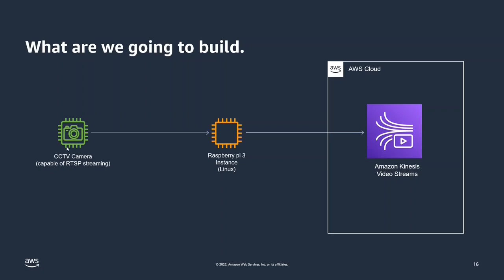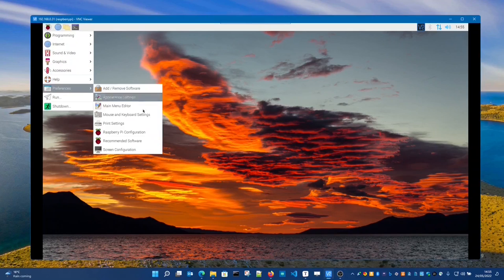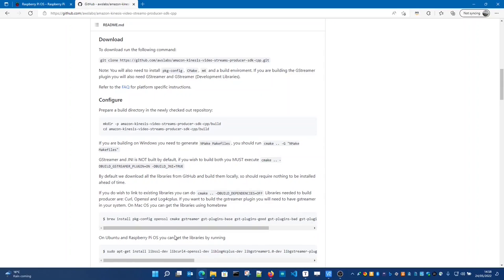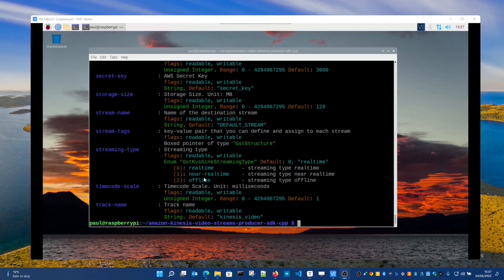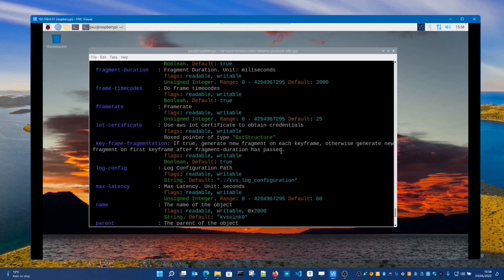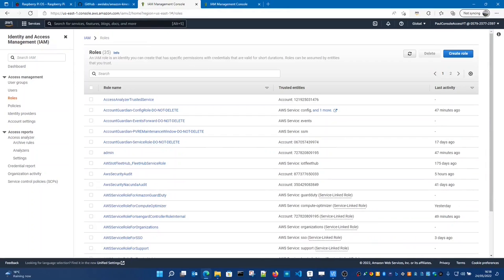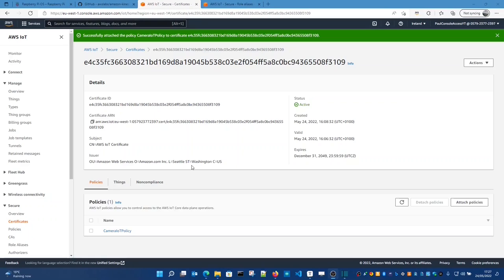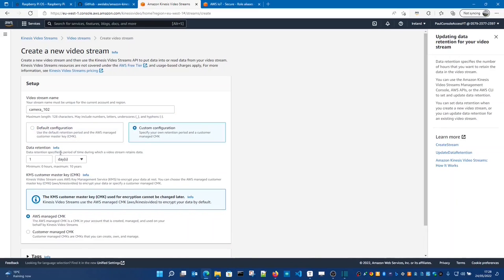KVS ingestion from RTSP cameras a Kinesis Video Streams tutorial | Amazon Web Services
In this video we will run through how to set up a Raspberry pi to send RTSP feeds to AWS cloud and Kinesis video streams. This is an end to end demostration and will cover all the steps required. This video is the first part and the next video will include how to capture images from the feed to use computer vision and Amazon Rekognition to process the images and send alerts.

Contents

00:00 Introduction
00:19 What we are going to build
01:45 Creating the RPi image
02:14 Raspberry pi setup
02:43 Testing the camera feeds with VLC
04:10 Building the sample and installing GStreamer
07:36 Setting up the certificates/credentials
14:13 Create KVS Stream
15:24 Copy certificates to the device
16:46 Testing the sample
17:22 Adding the environment variables
20:28 Running the sample
22:39 re:Post community forum
23:11 In the next video

Guide to creating credentials

Code Snippets

- Command to describe endpoint
aws iot describe-endpoint --endpoint-type iot:CredentialProvider

- Sample environment vars
export AWS_DEFAULT_REGION=eu-west-1
export CERT_PATH=certs/certificate.pem.crt
export PRIVATE_KEY_PATH=certs/private.pem.key
export CA_CERT_PATH=certs/AmazonRootCA1.pem
export ROLE_ALIAS=CameraIoTRoleAlias
export IOT_GET_CREDENTIAL_ENDPOINT=xxxxxxxxx.credentials.iot.eu-west-1.amazonaws.com

- Sample command
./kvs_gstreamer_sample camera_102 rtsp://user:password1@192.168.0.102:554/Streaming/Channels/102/